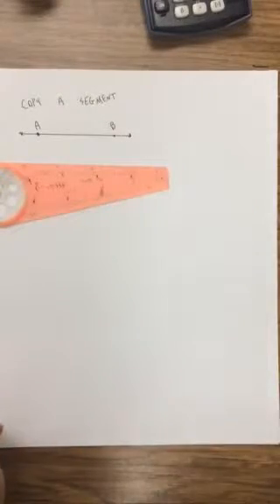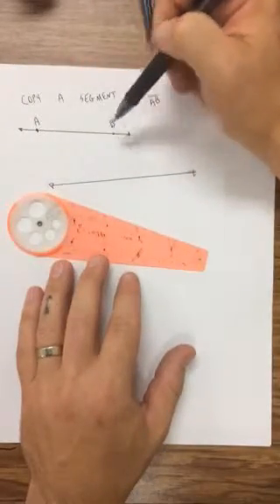Construction: copy a segment